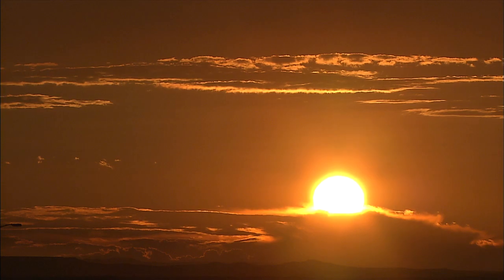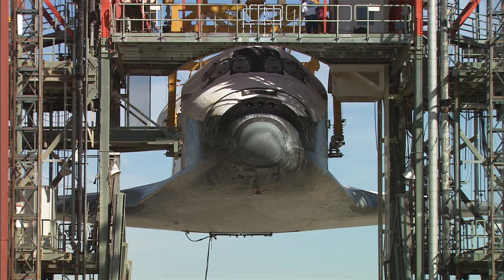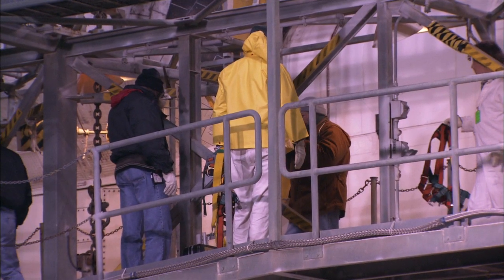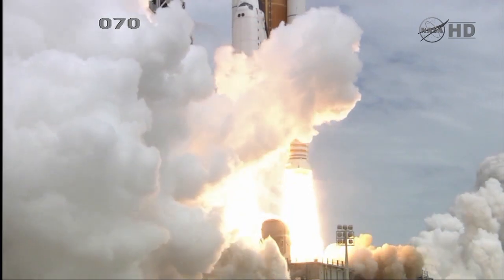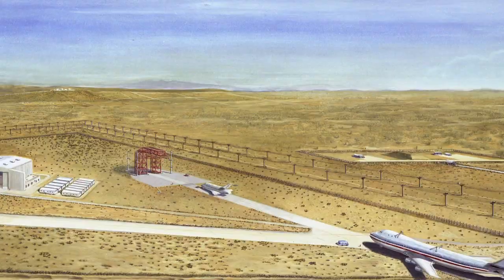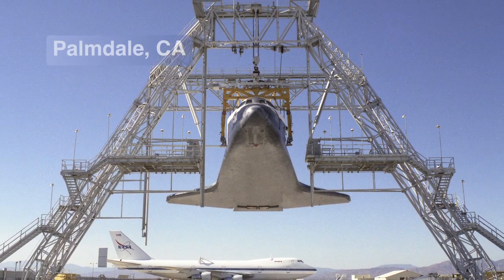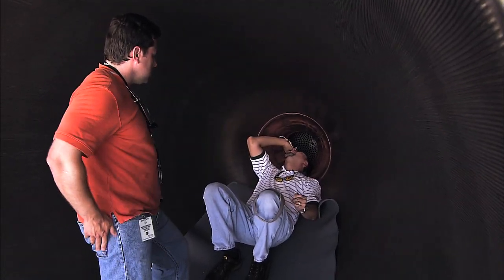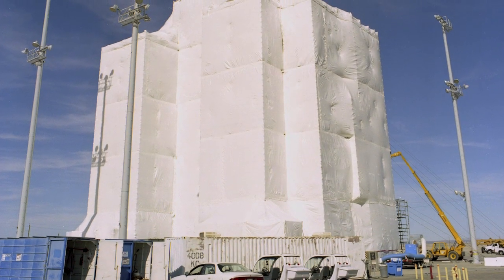Video Documentary on the DFRC Space Shuttle Mate-Demate Device (MDD)